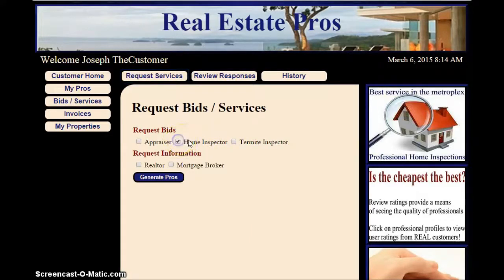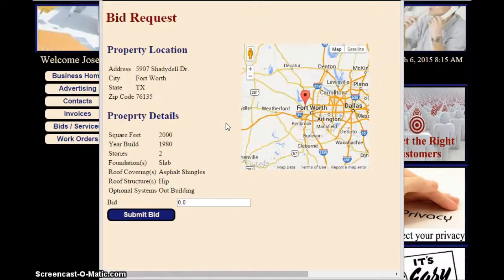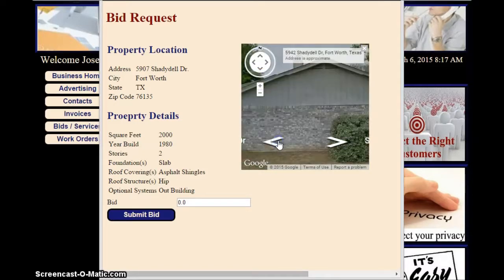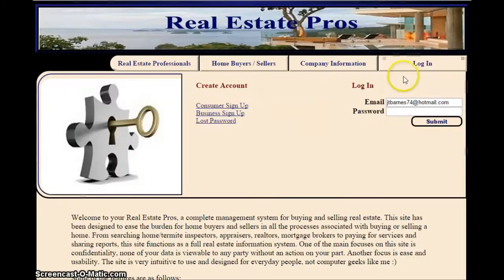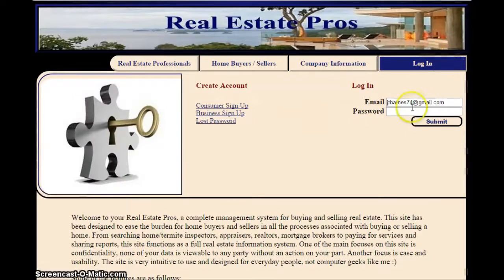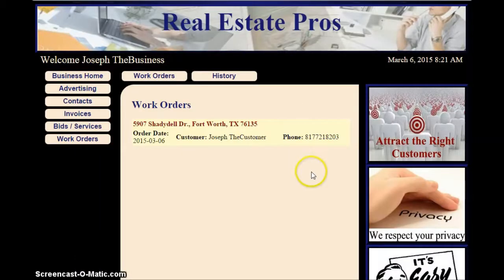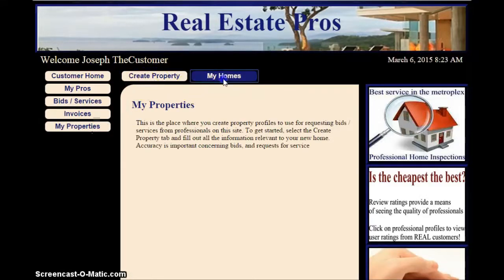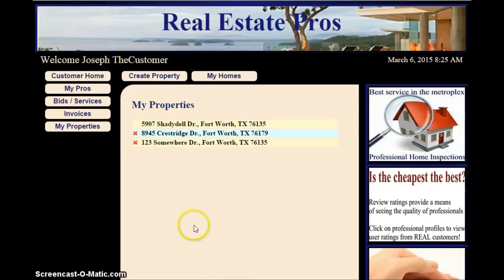Real Estate Service Provider Work Flow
This video demonstrates the functionality of the workflow processes associated with submitting a bid, conversion to work order, conversion to invoice, and receiving payment for deliverables using the Real Estate Pros web